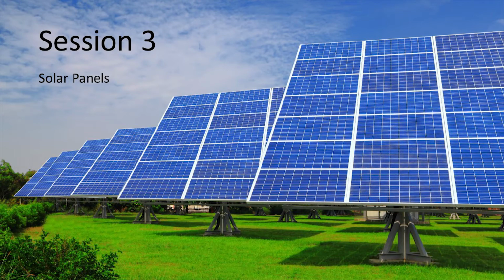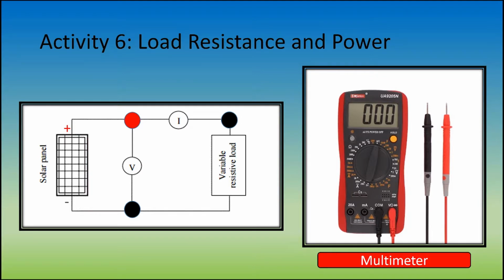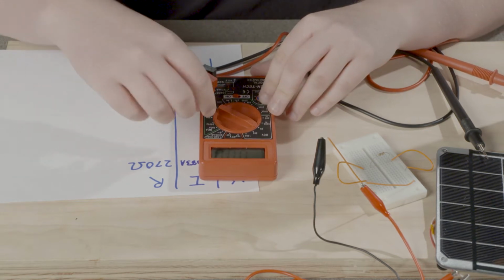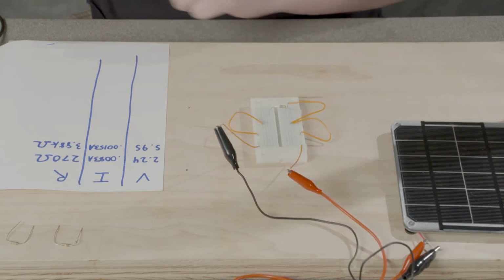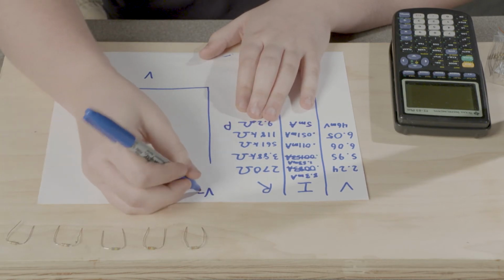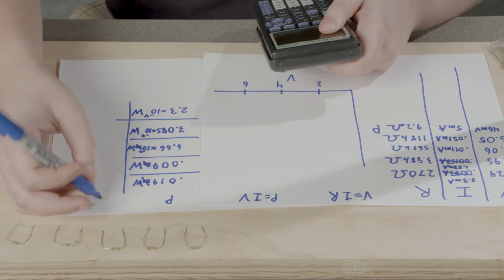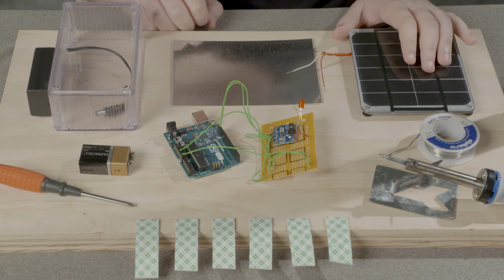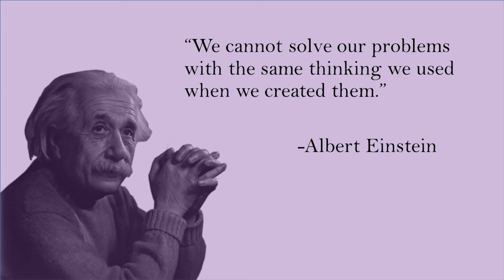Archived CURENT Solar Panel Program - Session 3